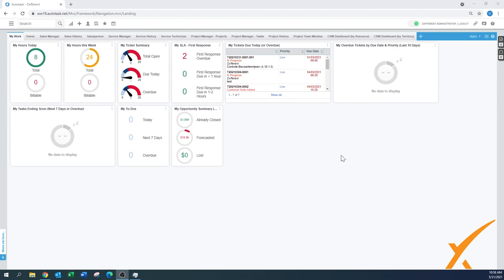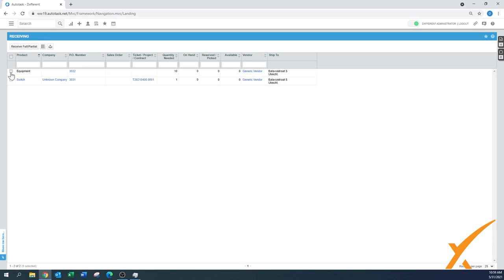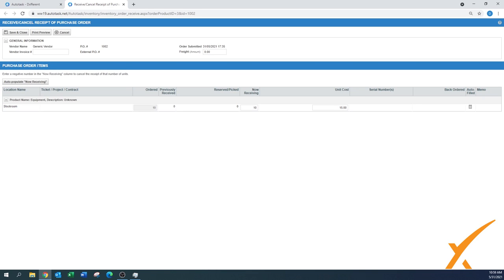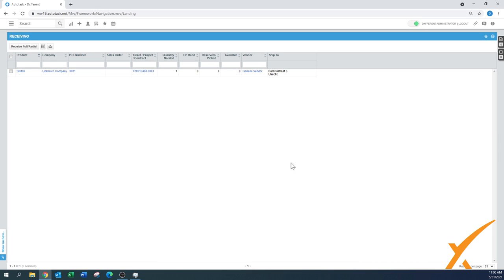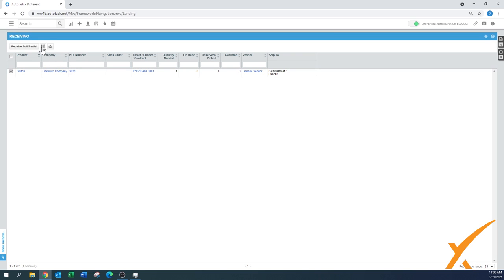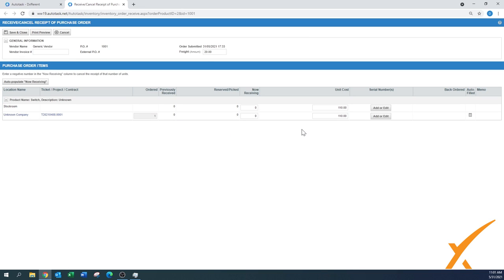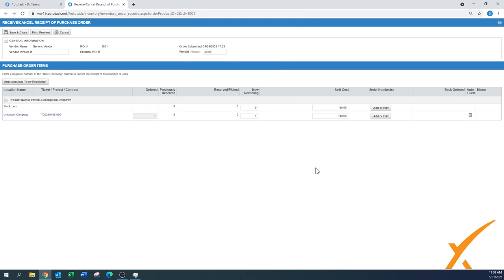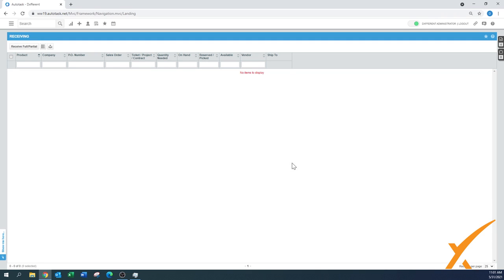Dxfferent | Autotask Bootcamp Course - 7.04 Receiving goods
This lesson will show you how to convert your purchase orders into receiving items. This function will pull in all your purchase orders and show what is currently being received, including the amount received vs. outstanding and the cost per item. This feature is especially important for inventory-based businesses with physical products and items that focus on SKU’s or serial numbers in received products.

This feature also allows the ability to clear out receivables once complete and transfer them to the serial and SKU’s for delivery and shipping.